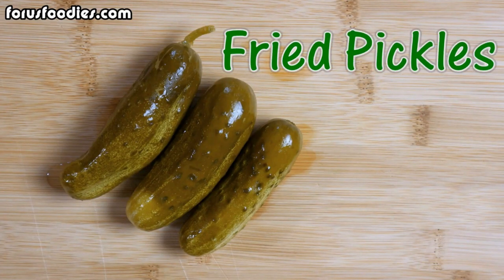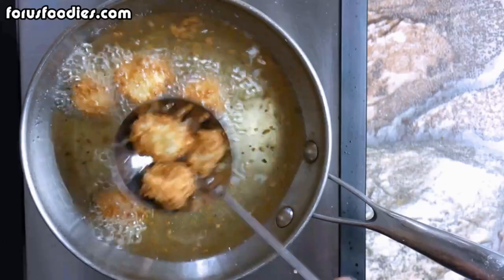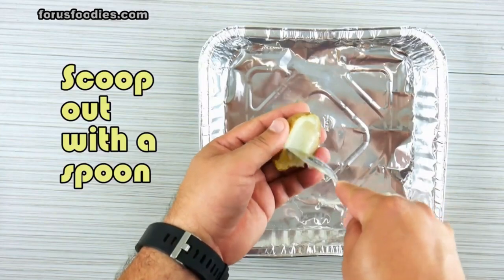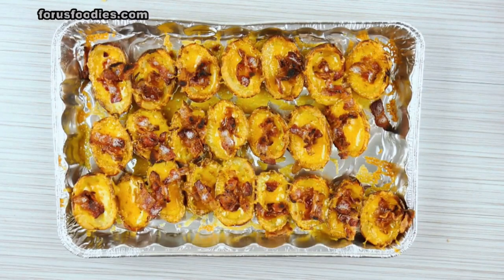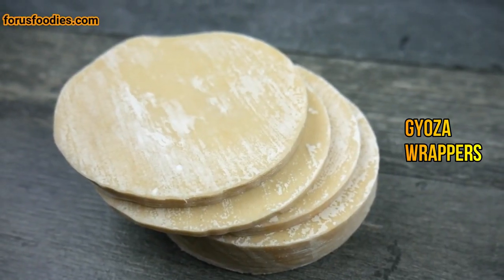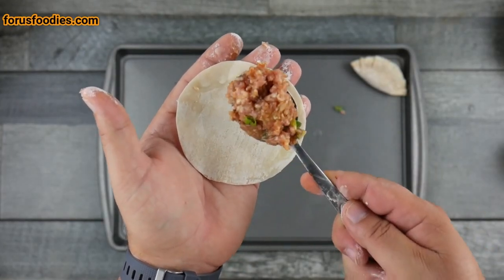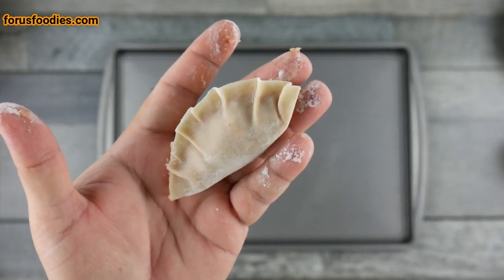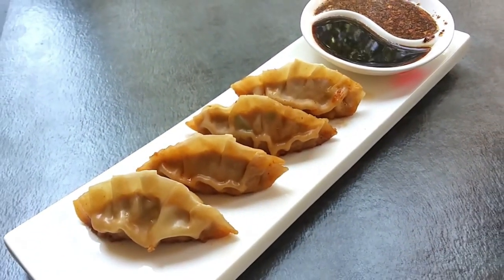Three EXTREMELY EASY Appetizer Recipes - Mini Potato Skins - Fried Pickles and Pot Stickers 😍😋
These appetizers will be a hit at any party They are very simple and 100 percent delicious.